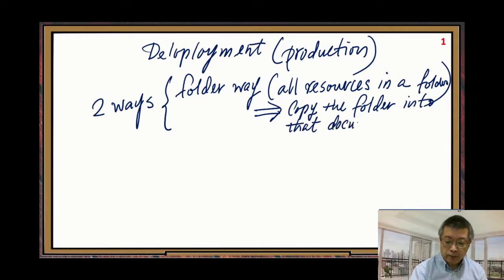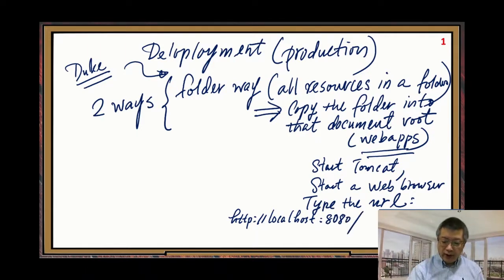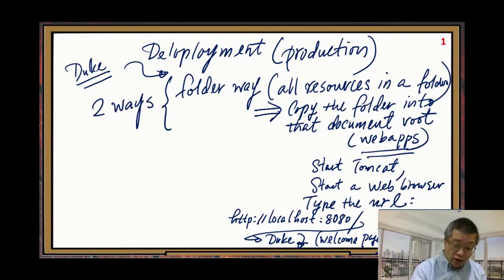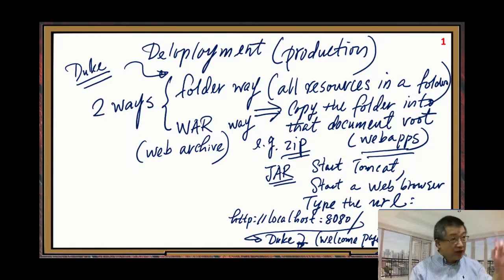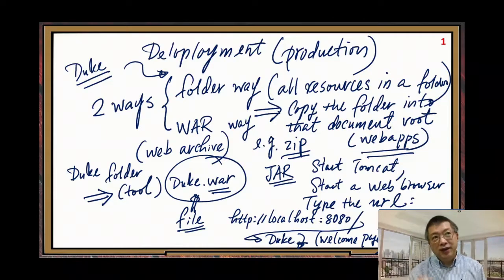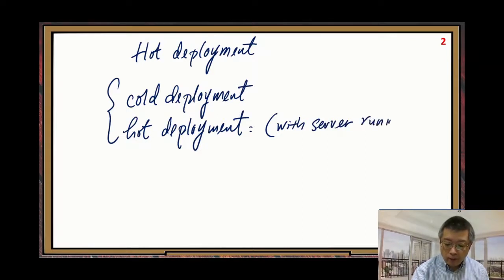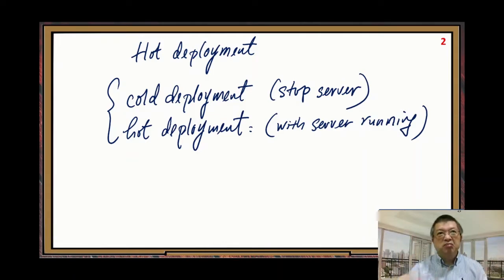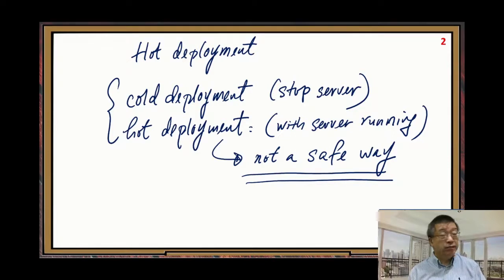PCS4010FS21M1C3_Deploy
This video is for teaching at UMSL:  CS4010,  Fall 2021,  Module 1,  Part C.3  Deployment of Java Web Applications in Tomcat